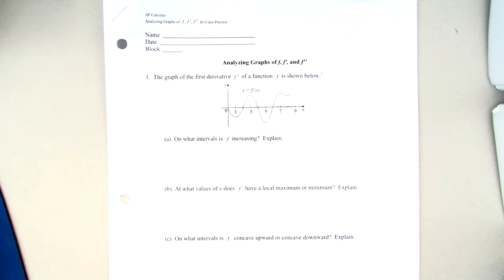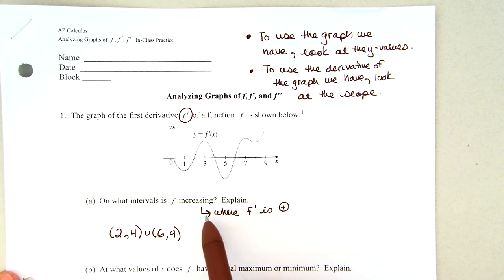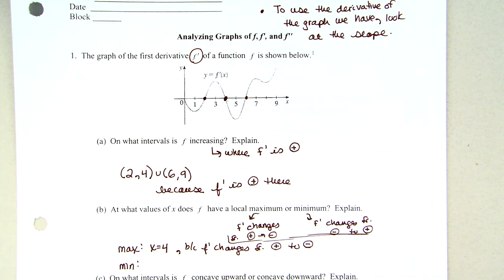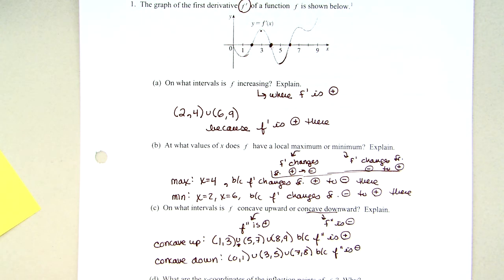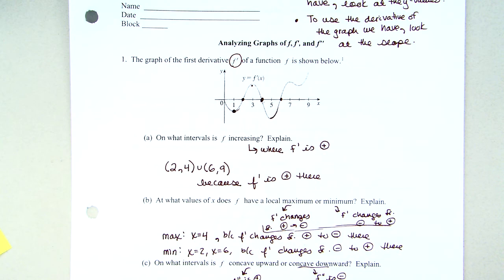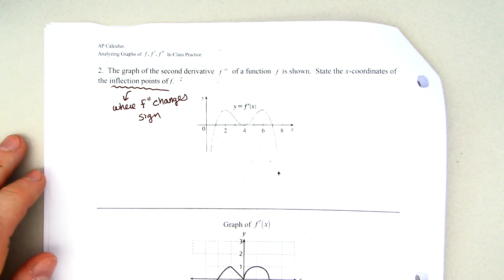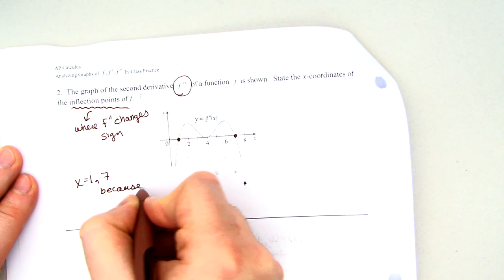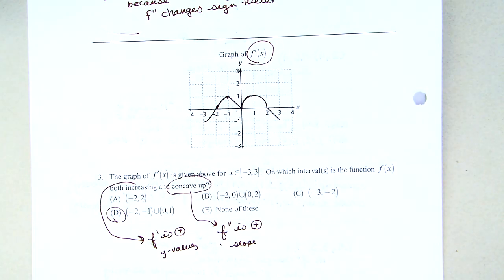AP Calculus - Graphs of f, f', f'' (Part 1)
AP Calculus
Graphs of f, f', f''
Friday, November 10th, 2022 - F Block